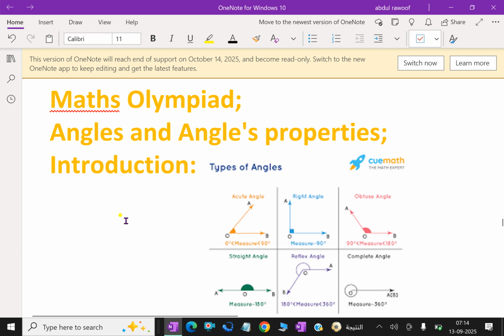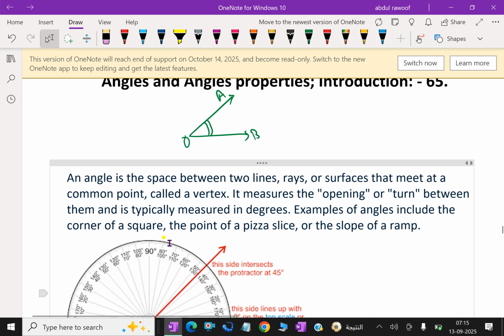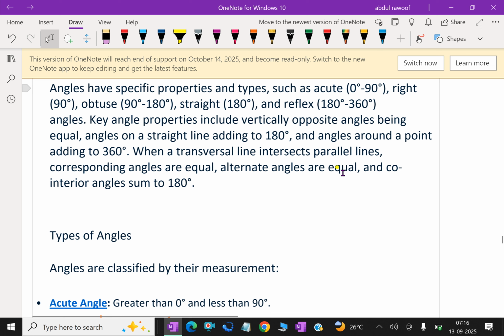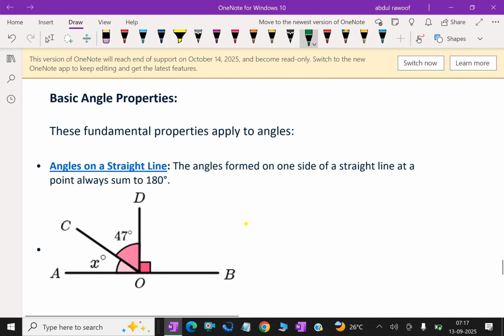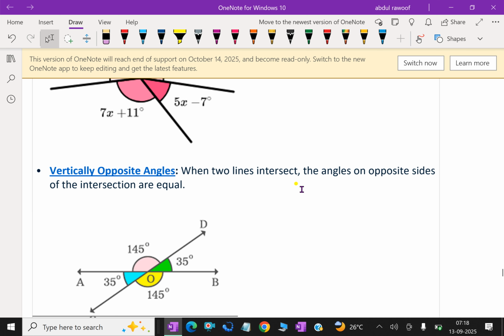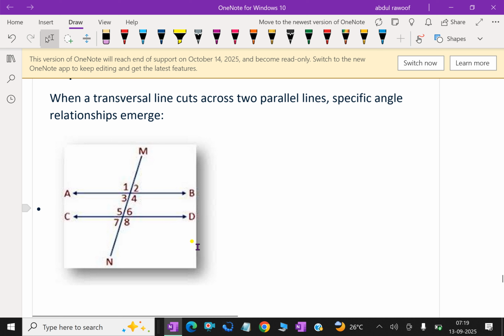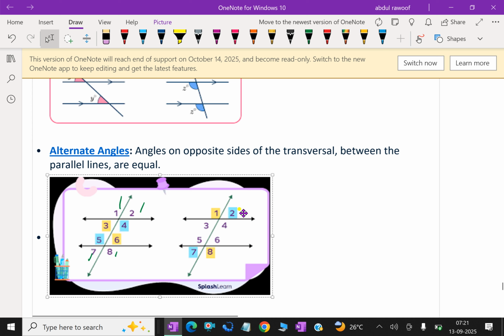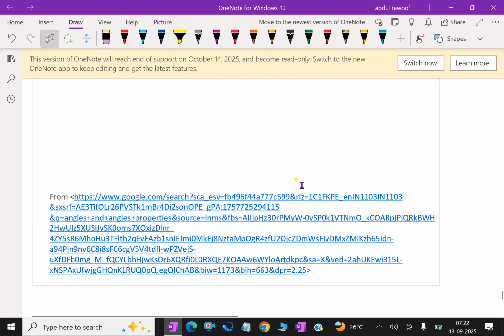Maths Olympiad; Angles and Angles properties; Introduction: - 65.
Angles are formed by two rays sharing a common endpoint, with properties including: angles on a straight line sum to 180°, angles around a point sum to 360°, vertically opposite angles are equal, and corresponding and alternate angles are equal when a transversal line crosses parallel lines.